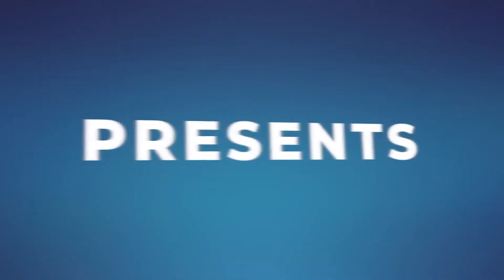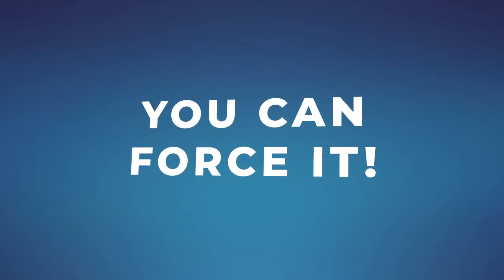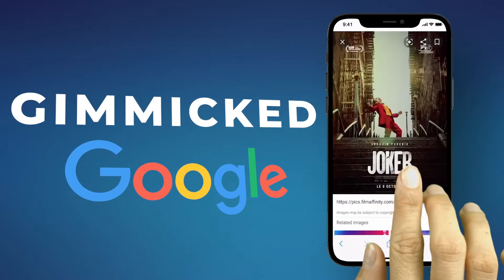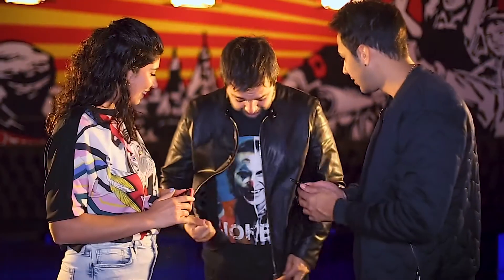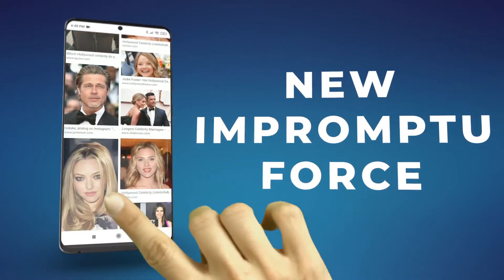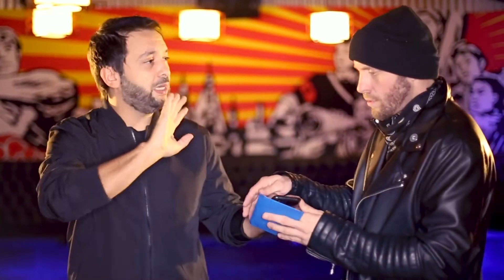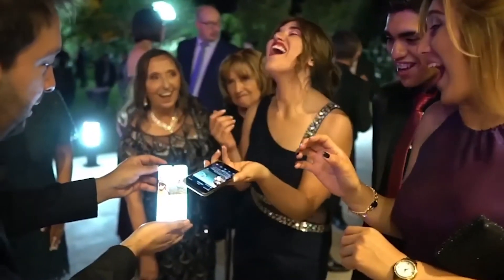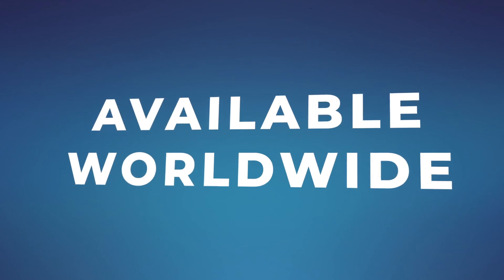AnyWeb 2 by Magic Pro Ideas Video 1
THE GIMMICKED GOOGLE ON THEIR PHONES

Anyweb 2 is the first gimmicked Google that you can access easily on any spectator's phone.

Will allow you to force ANY image on ANY Google search using ANY borrowed phone.
Also, you can practice or use the Gimmicked Google on your phone.

Anyweb 2 is very easy to use, you don't need to use any technique, the app does all for you.

You can learn to use it in just minutes, with the instructions inside the app.
Ideal for workers, beginners and amateur magicians.

MULTI-LANUGAGE
The gimmicked Google is multilanguage, it detects more than 40 languages, if your language is not one of them you can ask us to add it.

iOS AND ANDROID
Anyweb 2 works on all iOS and Android phones, also works on iPad and tablets.

FAQ

WHAT IS ANYWEB 2?
Anyweb 2 it's an app that will allow you to setup your Gimmicked Google, which you will access on the spectators' phone.
You will be able to add up to 9 images to force on Google.

IS IT AN UPDATE OF ANYWEB 1?
Anyweb 2 is NOT an update of Anyweb 1, it is a different product, even if you have Anyweb 1 you must purchase a license to use Anyweb 2.
You will find it available for iOS and Android.

WHAT IS THE DIFFERENCE BETWEEN ANYWEB 2 AND ANYWEB 1?
The difference between Anyweb 1 and Anyweb 2 is that Anyweb 1 is a Magic Browser that you use on your phone and allows you to force anything with Google, Amazon, Netflix, Google Maps, etc., but always using the app on your phone.
Anyweb 2 is a Gimmicked Google, which allows you to force any image into Google using only the spectator's phones.
You can also use it on your phone, but the great difference is that now the magic happens directly on the spectators' phone, and you can do it at any time and easily without any technique.

CAN THE PHONE OWNER SEE THE SCREEN?
Yes, everyone can see the Gimmicked Google after you have entered your PIN, since it's exactly the same as the real Google.

HAVE ANYWEB 2 ANGLES?
You just have to take care of the angles so that they do not see you when you enter to the Gimmicked Google and place your PIN, this will take you only a few seconds.
You can cover that time by saying that you are logging into Google, they will think you are typing Google.com but in reality you will be typing aaw.im and then you will type your PIN in the search bar.

HOW CAN I REMOVE TRACES ON THE SPECTATOR'S PHONE?
You can tap on the Google Logo, as we explain on Instructions, that will redirect you to Google.com
The only trace that will remain is the aaw.im address in the browser history, but do not worry about that, if they ever enter, they will see a Google that does not work without your PIN.

CAN I PERFORM ANYWEB 2 ON CLOSE UP, PARLOR or STAGE?
Anyweb 2 is ideal for beginners and workers because you can adapt it to any situation, from a small group of people to a large stage.
Imagine that, you force several things from Google on their phones, then show your predictions of the size and shape you want!

CAN I PERFORM THE TRICKS WITH MY OWN PHONE?
Yes, you can use Anyweb 2 on your own phone, on Android or iPhone, since the Gimmicked Google will work the same as on the spectator's phone. We recommend that you practice on your phone first and then do it on a borrowed phone.

WILL I RECEIVE UPDATES?
Yes, you will receive updates and also improvements and new functionalities in the future, that we will add to the app.